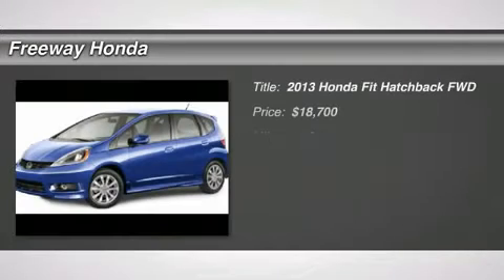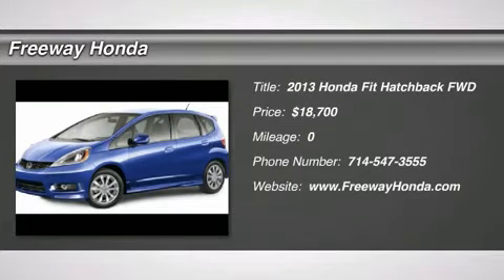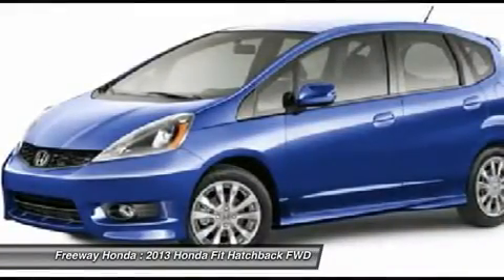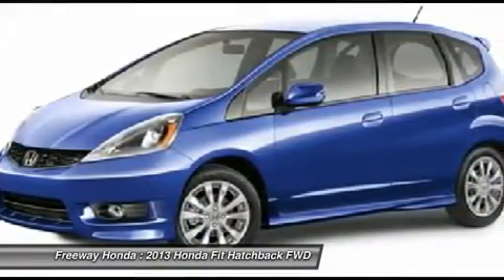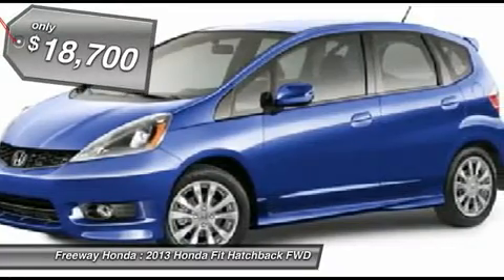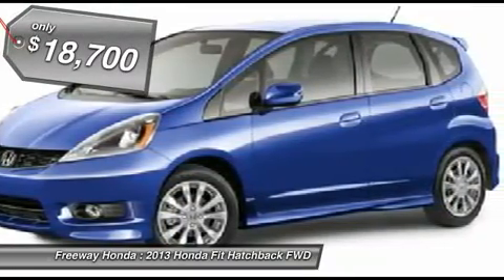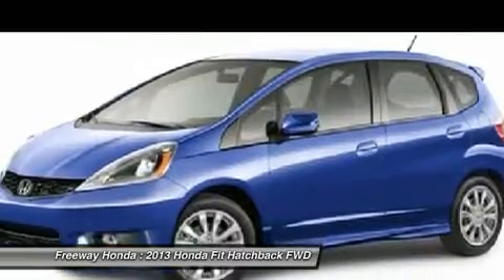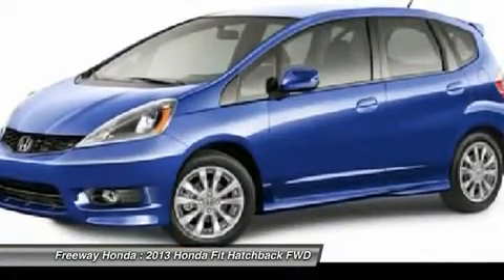2013 HONDA FIT santa ana, CA 00T12011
2013 HONDA FIT santa ana, CA
Stock# 00T12011

Freeway Honda
1505 auto mall dr

Don't miss this 2013 Honda Fit. It's equipped with Automatic transmission and features a Alabaster Silver Metallic exterior. With 0 miles, you'll want to take this car home. Make a great choice today.